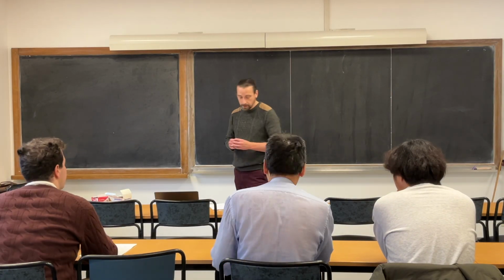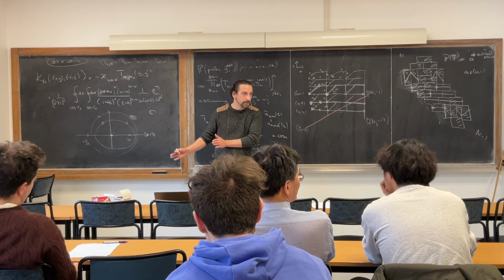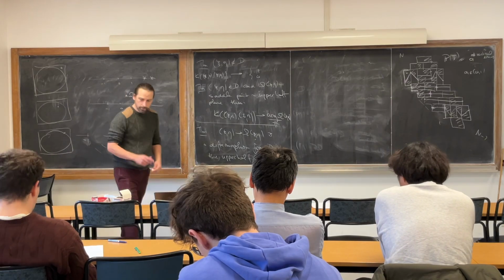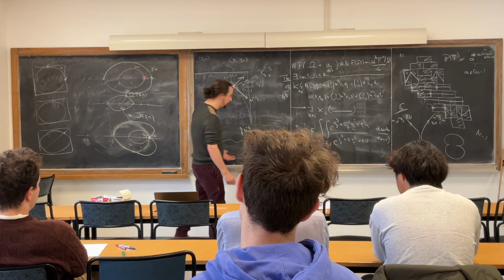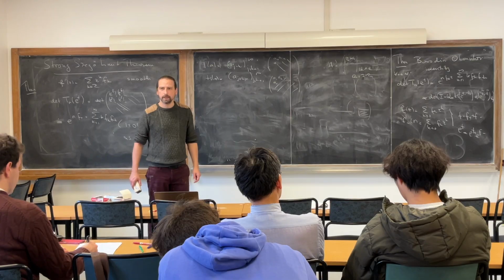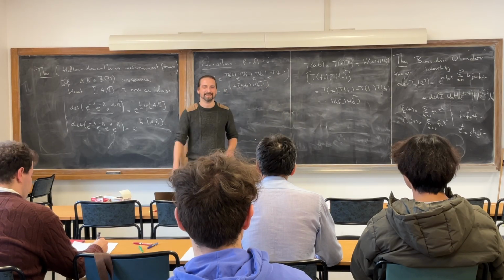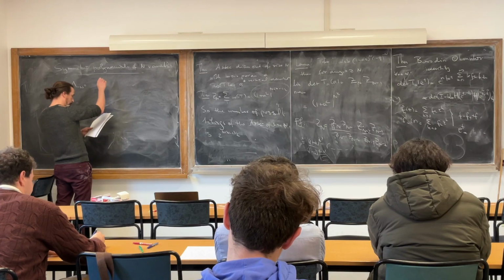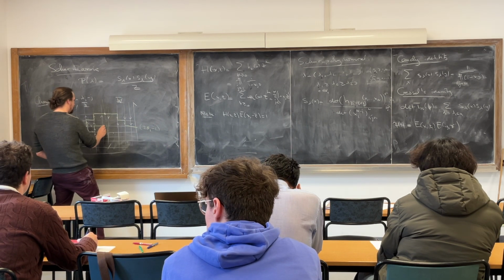The Aztec Diamond #4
The Aztec Diamond: an analytic journey through random tilings
Séance #4 - 3 février 2026
Cours de Maurice Duits, professeur au Royal Institute of Technology
Lauréat de la Chaire d'Excellence de la Fondation Sciences Mathématiques de Paris